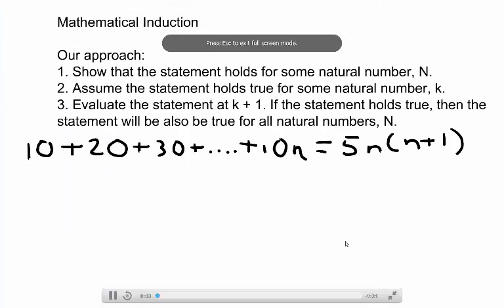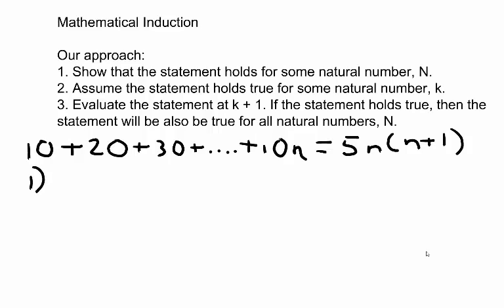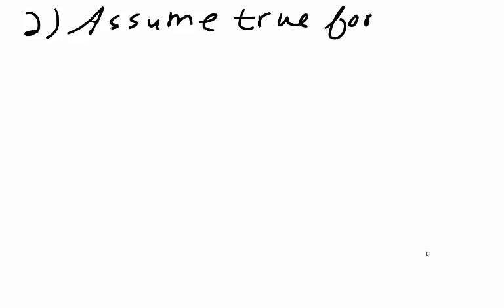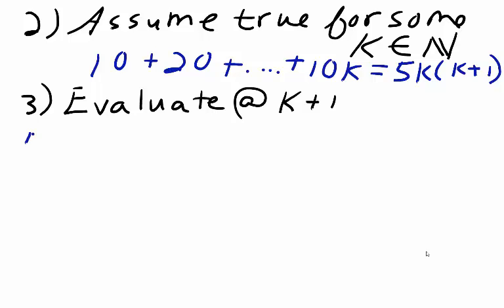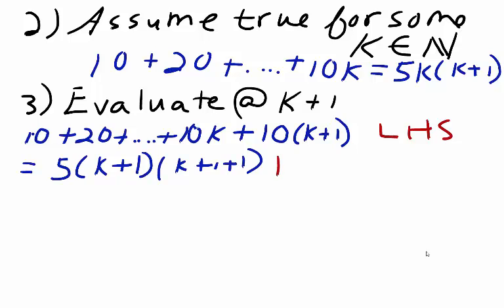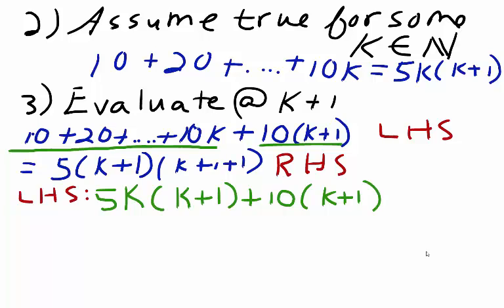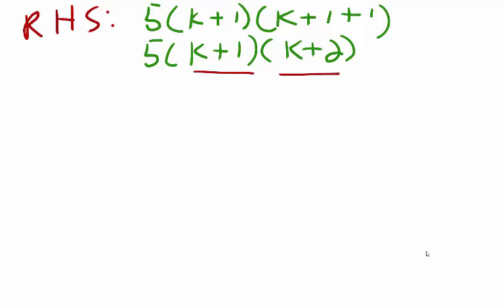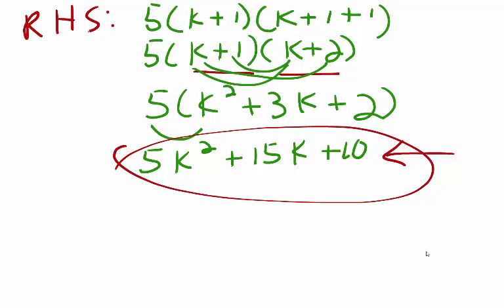Number Theory- Proof by Induction